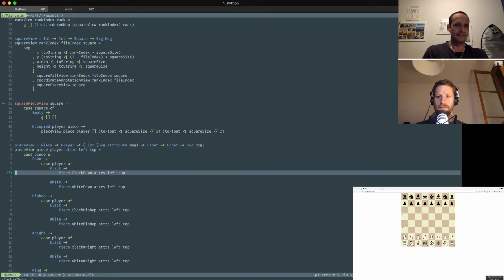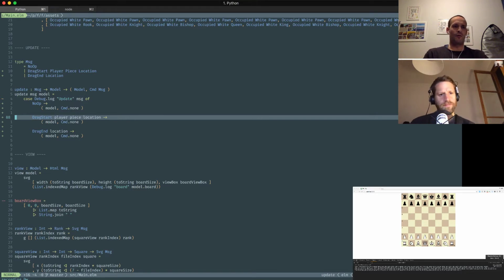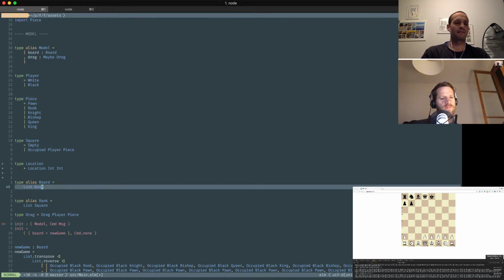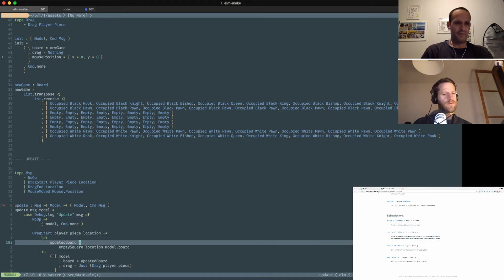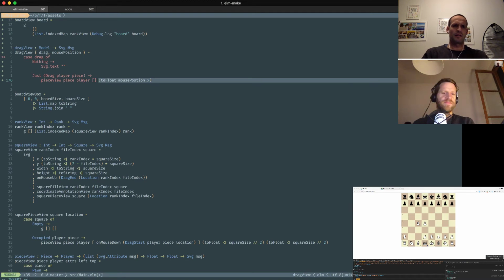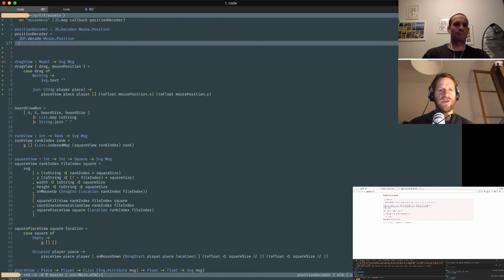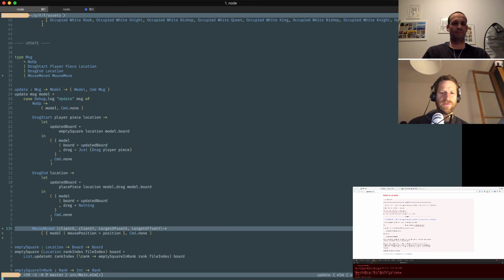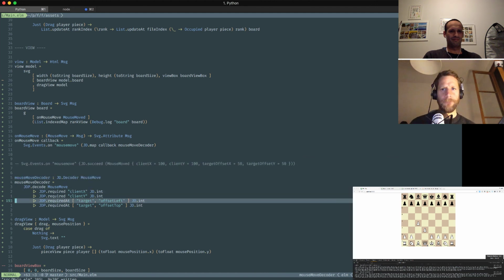Episode 2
In this episode we start implementing drag and drop, look at creating custom event handlers are json decoders.